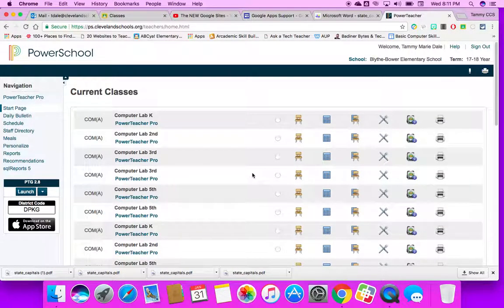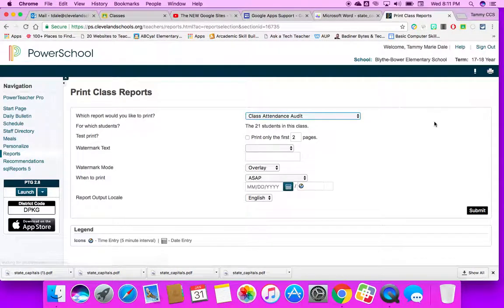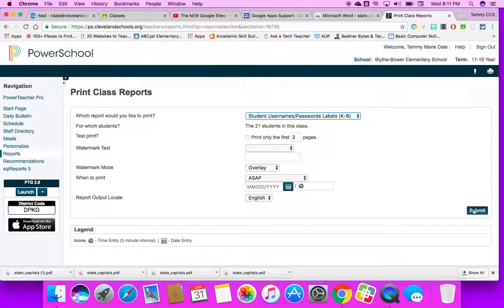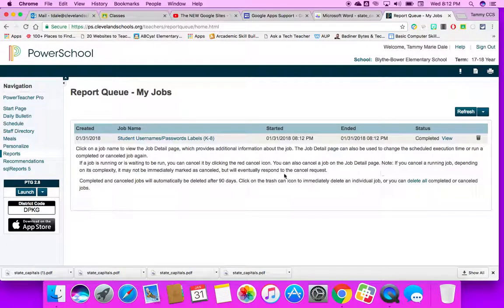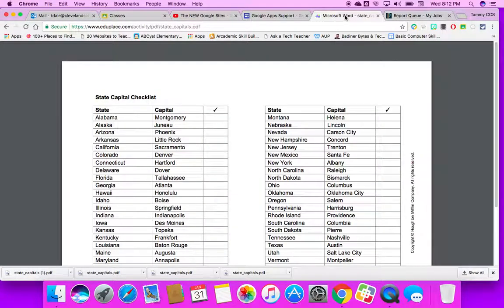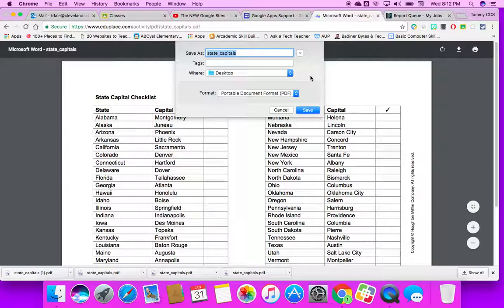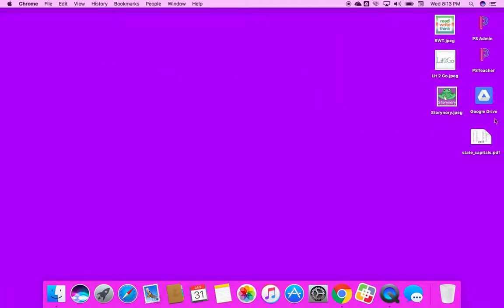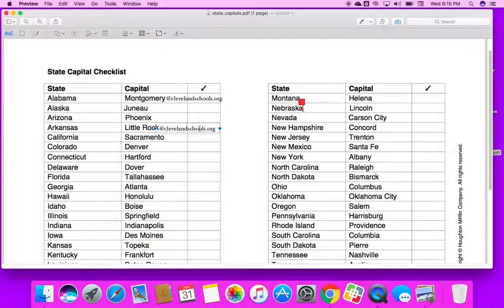Staff Username/Password Labels or Cards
Screencast Tutorial for student Usernames and Passwords in Powerschool.